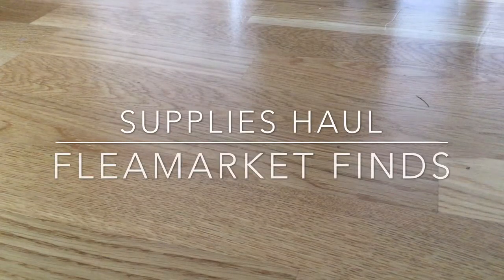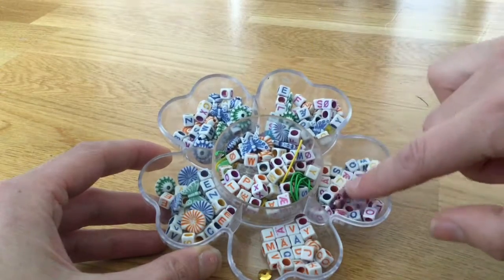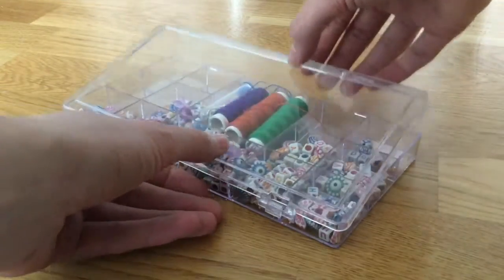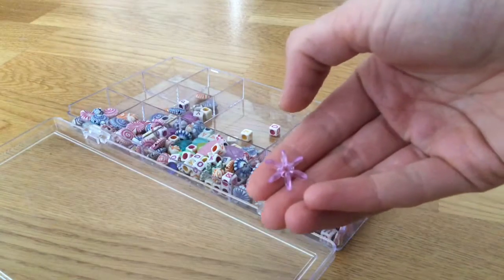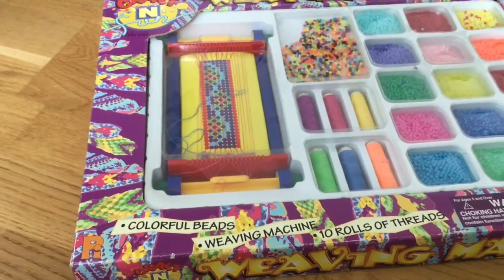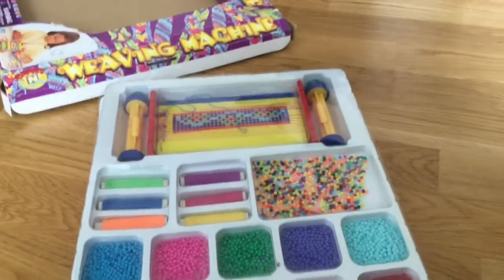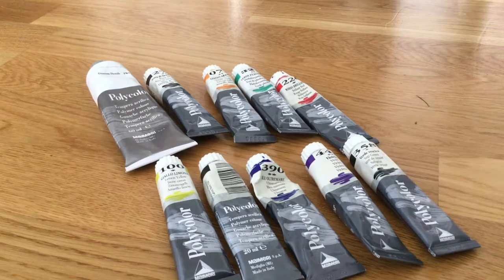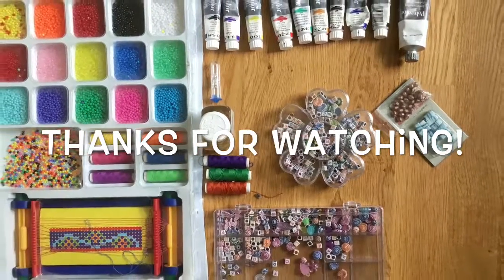Doll Making Supplies Haul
In this video I unbox supplies I plan to use for making doll clothes. I got lots of beads and paint supplies in a flea marked I visited.